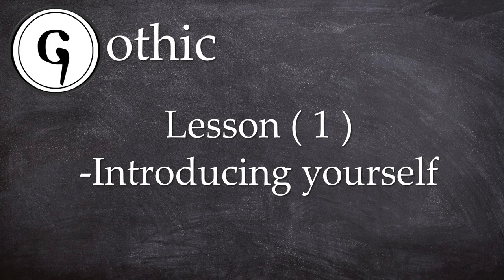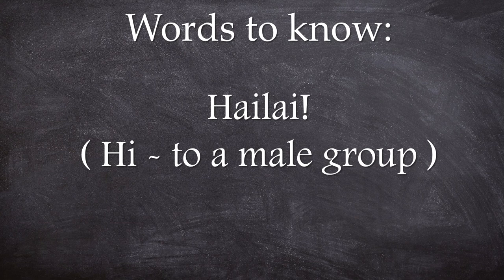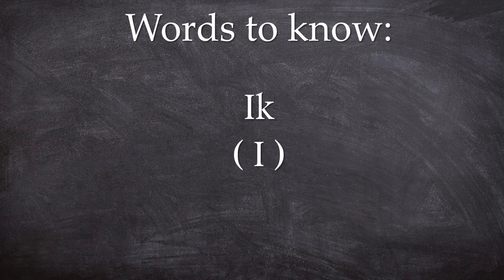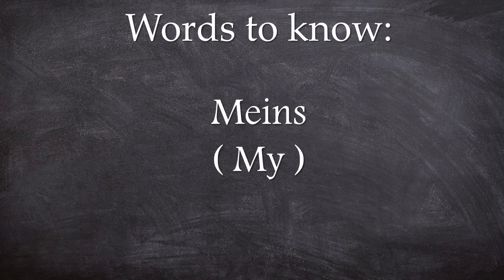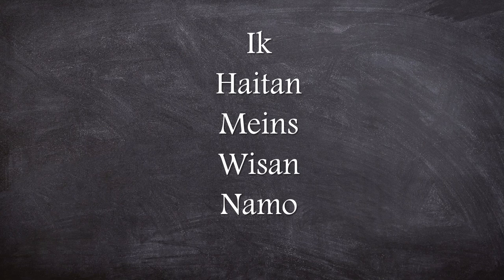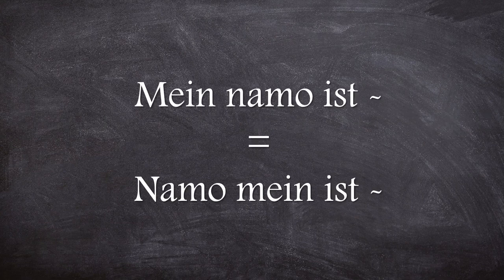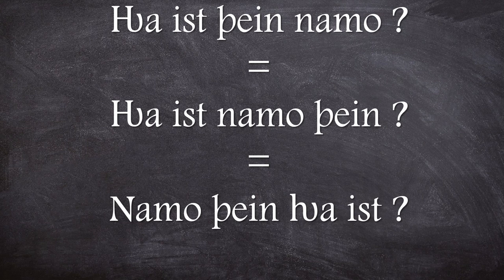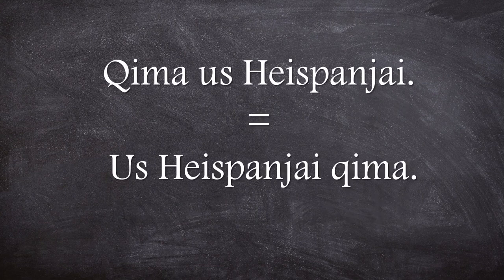Gothic Lesson (1) - Introductions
Haila Frijonds jah Frijondjos Meina!

A simple lesson on learning to introduce thyself :)